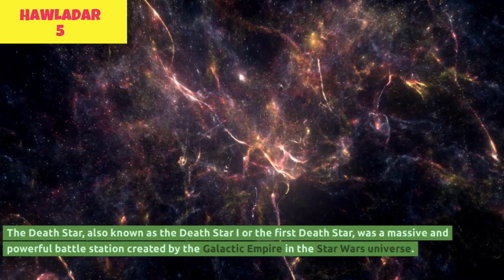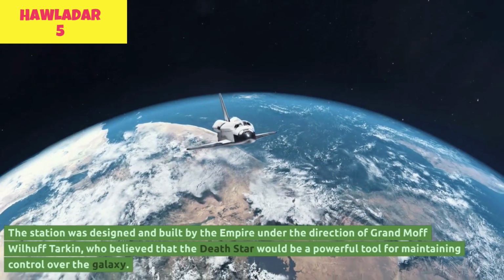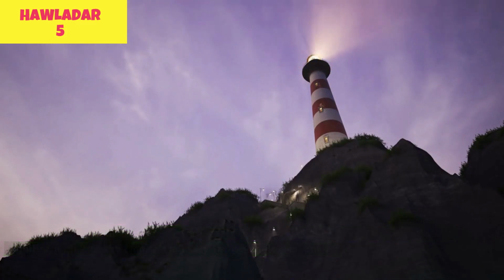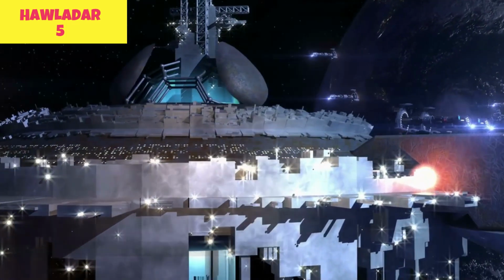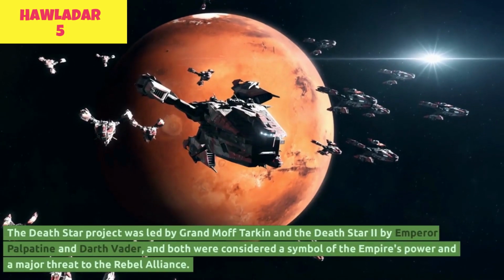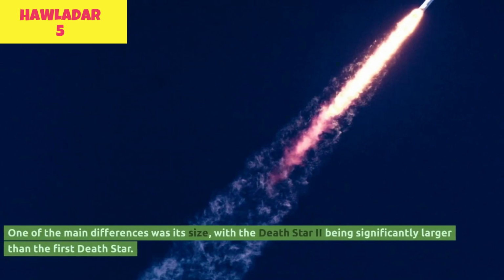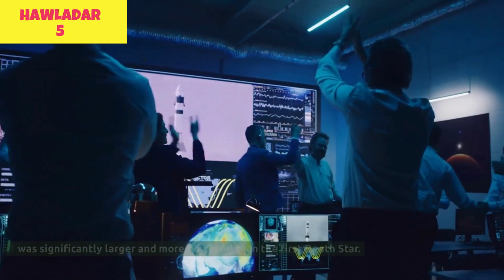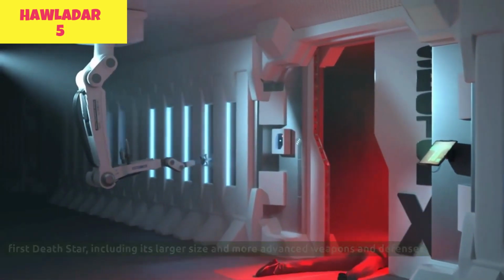The Death Star and Death Star II The Empire's Ultimate Weapon of Destruction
This video takes a closer look at the Death Star and Death Star II, the powerful battle stations from the Star Wars universe. Learn about the inner workings of these iconic weapons, their powerful superlasers, and the advanced technologies that made them some of the most feared in the galaxy. Discover the history of the Death Star, from its origins as a secret Imperial project to its tragic fate in the Battle of Yavin. Explore the key differences between the Death Star and its successor, the Death Star II, including its larger size and more advanced weapons and defenses. This video is perfect for Star Wars fans who want to learn more about the Death Star and Death Star II, and gain a deeper understanding of these iconic weapons.